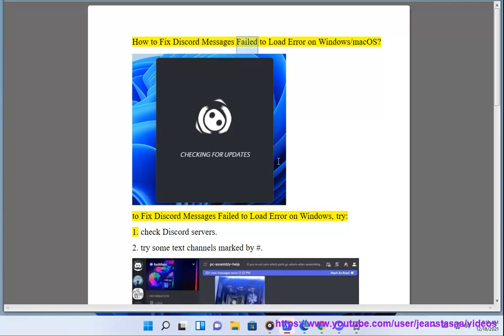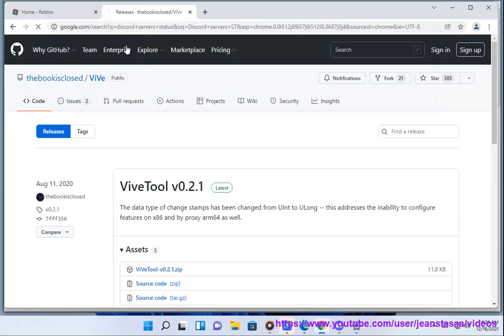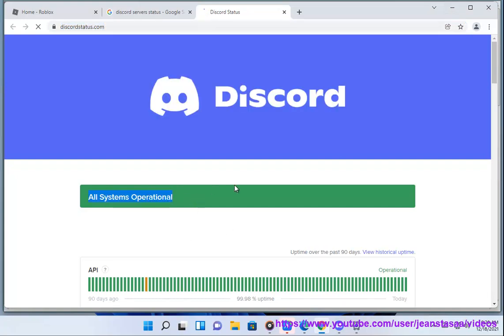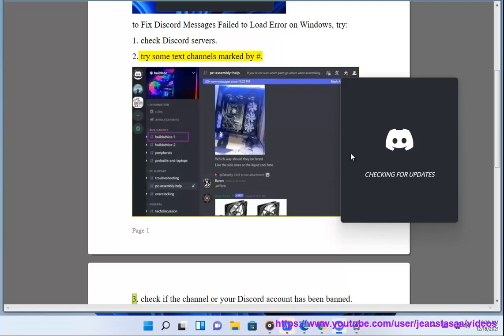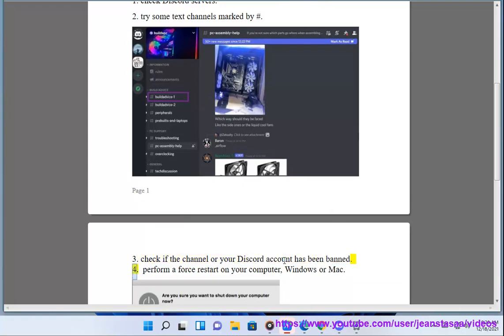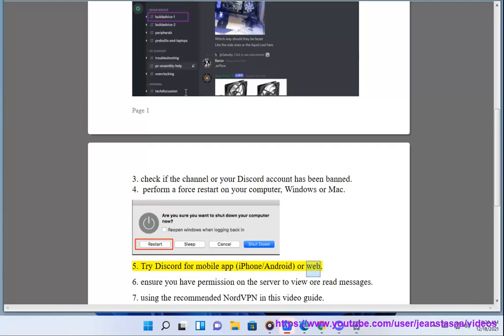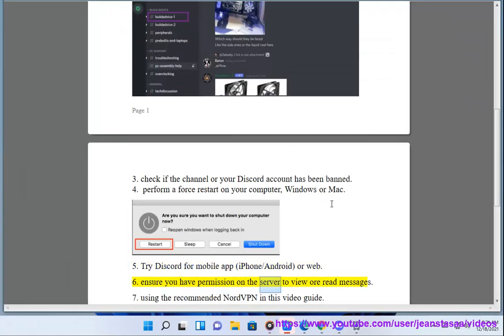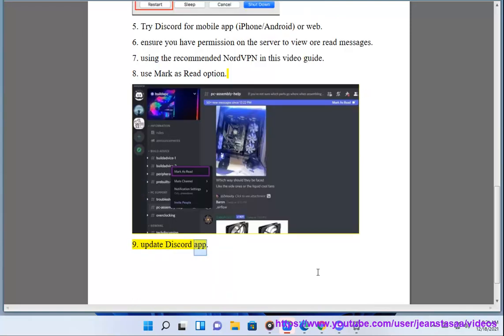Fix Discord Messages Failed to Load Error on Windows/macOS (2023 updated)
Here's how to Fix Discord Messages Failed to Load Error on Windows/macOS. Try NordVPN@

Here are some ways to fix the "Messages Failed to Load" error in Discord:

1. **Check your internet connection.** Make sure that you are connected to the internet and that you have a good signal. You can try restarting your router or modem to see if that helps.
2. **Restart Discord.** Sometimes a simple restart can fix the problem. To do this, close Discord and then open it again.
3. **Check for updates.** Make sure that you are using the latest version of Discord. To do this, open Discord and click on the gear icon in the bottom left corner. Then, select "Check for Updates."
4. **Clear your Discord cache.** This will delete any temporary files that may be causing the problem. To do this, follow these steps:
    1. Close Discord.
    2. Open File Explorer.
    3. Navigate to the following folder:
        * **Windows:** C:\Users\[Your Username]\AppData\Local\Discord
        * **Mac:** ~/Library/Application Support/Discord
    4. Delete the "Cache" folder.
    5. Open Discord and check if the problem is resolved.
5. **Reinstall Discord.** If none of the above solutions work, you can try reinstalling Discord. To do this, follow these steps:
    1. Close Discord.
    2. Delete the Discord folder from your computer.
    3. Download and install Discord again.
6. **Contact Discord support.** If you are still having problems, you can contact Discord support for assistance. They can help you to troubleshoot the problem and to determine the best course of action.

i. Here are some things you can do if Discord messages are not showing up on your Android device:

1. **Check your internet connection.** Make sure that you are connected to the internet and that you have a good signal. You can try restarting your router or modem to see if that helps.
2. **Restart Discord.** Sometimes a simple restart can fix the problem. To do this, close Discord and then open it again.
3. **Check for updates.** Make sure that you are using the latest version of Discord. To do this, open Discord and click on the gear icon in the bottom left corner. Then, select "Check for Updates."
4. **Clear your Discord cache.** This will delete any temporary files that may be causing the problem. To do this, follow these steps:
    1. Close Discord.
    2. Go to your phone's settings.
    3. Tap on "Apps" or "Application Manager."
    4. Find Discord and tap on it.
    5. Tap on "Storage" or "Storage & cache."
    6. Tap on "Clear cache."
    7. Open Discord and check if the problem is resolved.
5. **Reinstall Discord.** If none of the above solutions work, you can try reinstalling Discord. To do this, follow these steps:
    1. Close Discord.
    2. Go to the Google Play Store.
    3. Search for Discord and tap on the "Install" button.
    4. Once Discord is installed, open it and check if the problem is resolved.
6. **Contact Discord support.** If you are still having problems, you can contact Discord support for assistance. They can help you to troubleshoot the problem and to determine the best course of action.

ii. There could be several reasons why Discord won't load. Here are some of the most common reasons and how to fix them:

1. **Discord is down.** If Discord is down, there's nothing you can do to fix it on your end. You'll just have to wait for Discord to come back online. You can check the Discord status page to see if Discord is down.
2. **You're not connected to the internet.** If you're not connected to the internet, you won't be able to load Discord. Make sure you're connected to the internet and that your internet connection is working properly.
3. **Discord is not up to date.** If you're not using the latest version of Discord, you may experience problems. Make sure you update Discord to the latest version.
4. **There's a problem with your account.** If there's a problem with your account, you may not be able to log in to Discord. You can try resetting your password or contacting Discord support for help.
5. **There's a problem with your computer.** If there's a problem with your computer, you may not be able to load Discord. Try restarting your computer and see if that fixes the problem.

If you've tried all of the above and you're still having problems, you can contact Discord support for help. They can help you to troubleshoot the problem and to determine the best course of action.